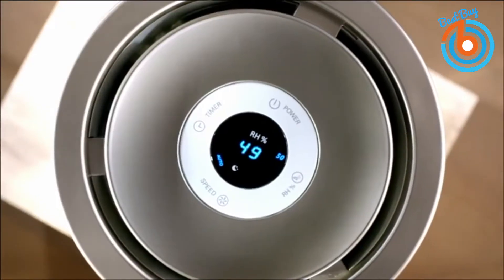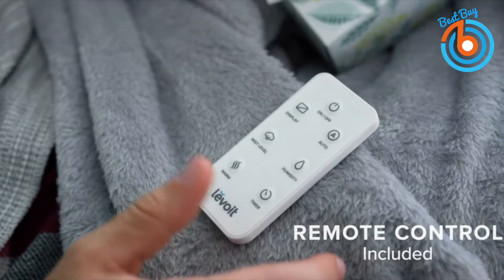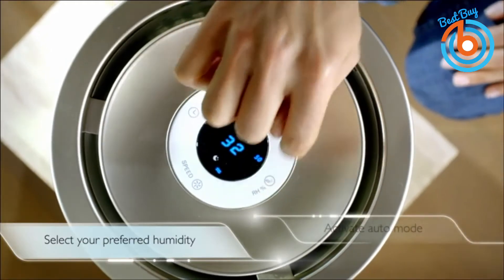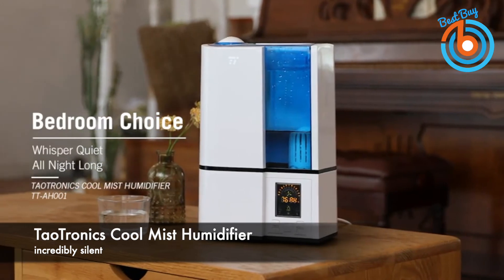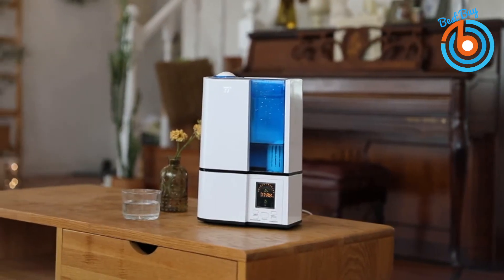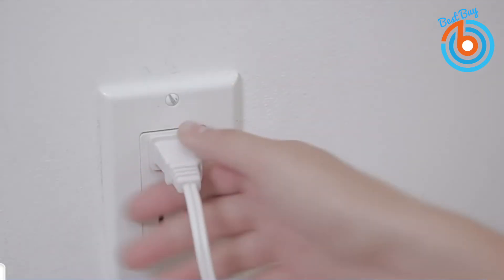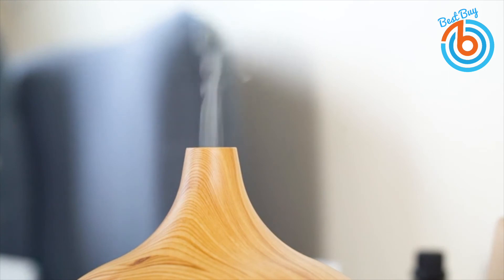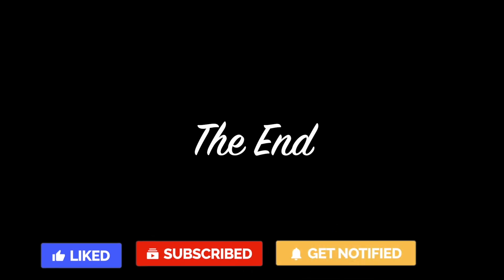5 Best Humidifiers Diffuser on Amazon(humidifier for sinus problems, humidifier for baby congestion)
In this video, you will see 5 best humidifiers that you can buy for your home or office.
Humidifiers can be particularly effective for treating dryness of the skin,  nose,  throat, and lips.They can also ease some of the symptoms caused by the flu or common cold.

⇛  TaoTronics Cool Mist Humidifier, 4L Ultrasonic Humidifiers for Large Bedroom Home Baby, Quiet Operation, LED Display with Humidistat, Waterless Auto Shut-off

⇛  Vicks V4600 Filter-Free Ultrasonic Visible Cool Mist Humidifier for Medium rooms, 1.2 Gallon With Auto Shut-Off, 30 Hours of Moisturized Air, Use With Menthol Scented Vicks VapoPads

⇛  LEVOIT Humidifiers for Large Room Bedroom (6L), Warm and Cool Mist Ultrasonic Air Humidifier for Home Whole House Babies Room, Customized Humidity, Remote, Germ Free and Whisper-Quiet

⇛  Philips Series 2000 Air Humidifier with NanoCloud Technology, Automatic Humidity Mode and Digital Sensor, White & Oyster Metallic

5 Best Tri Band Mesh Wifi Range Extenders(best wifi extender for gaming, best mesh wifi system)